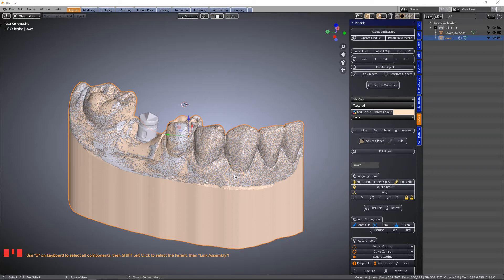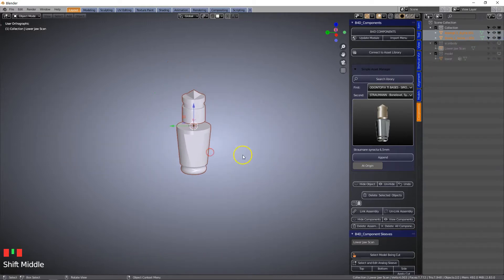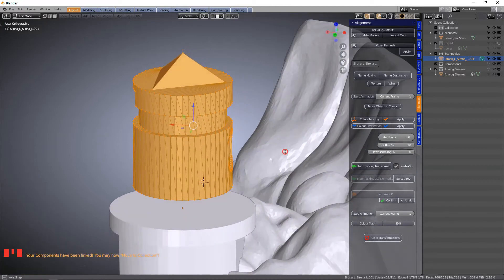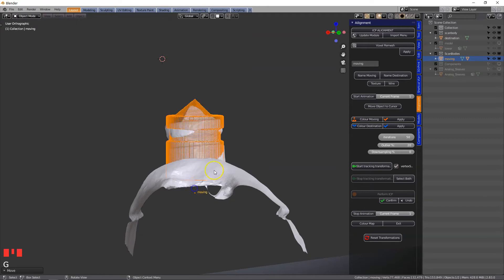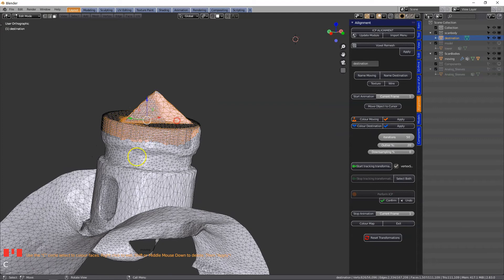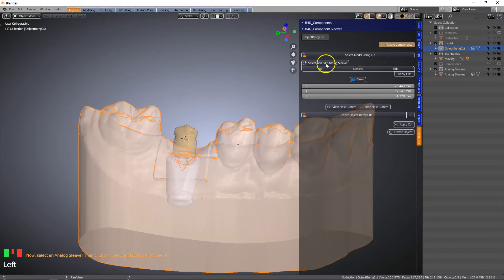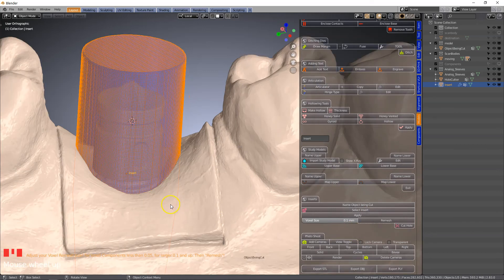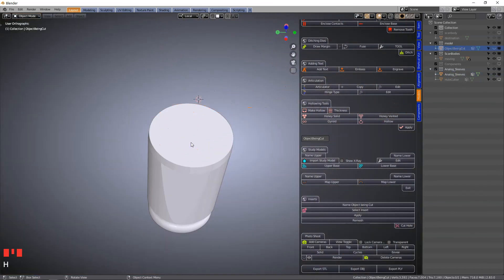B4D Component Module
Making an analog Model.